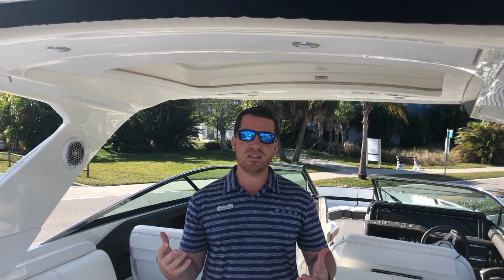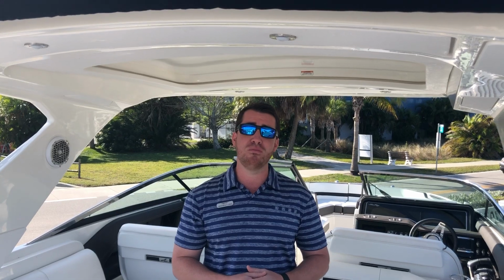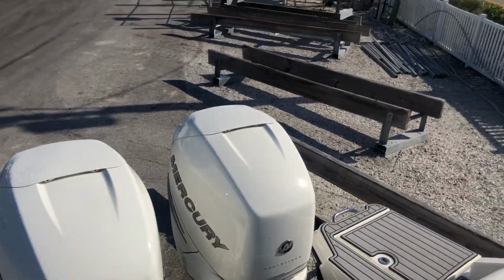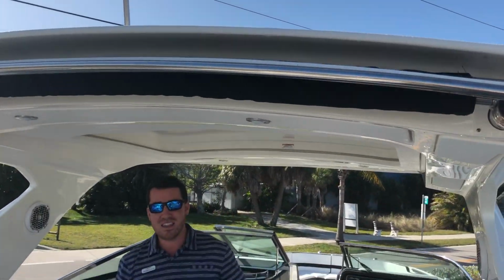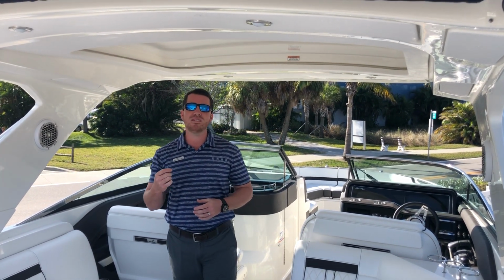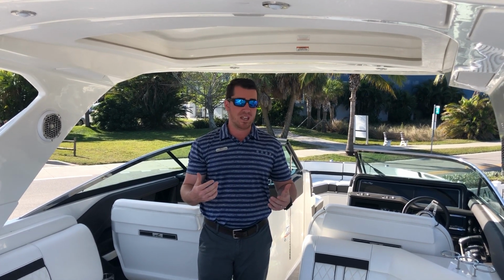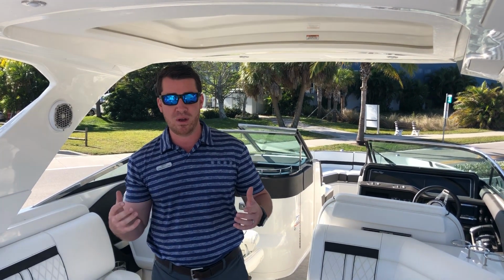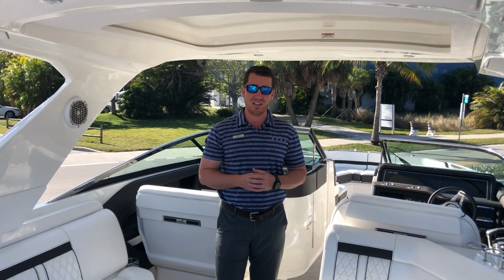2018 Sea Ray SLX 310 OB For Sale at MarineMax Sarasota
Introducing the Sea Ray SLX 310 Outboard, featuring premium Mercury® Verado® outboard power. Enjoy the incredible noise-quashing benefits of Quiet Ride™ and select from other available Next Wave™ innovations including Dynamic Running Surface, for unsurpassed stability and performance, and joystick piloting technology, for effortless handling and docking ease. A host of intelligent features combine in a sleek, stylish package that exceeds all expectations. You'll want to stay out all day - and with Yacht Certified capacity, you'll want to invite all your friends along, too.

Providing Sarasota County with unparalleled boat service for over 40 years, MarineMax is your resident Sarasota, Florida boat dealer & Sea Ray experts. MarineMax Sarasota is Sarasota County area’s authorized Sea Ray, Boston Whaler, Azimut, Galeon Yachts, Harris Pontoons, Aquila Power Catamarans, and Ocean Alexander dealership. MarineMax Sarasota is conveniently located on the west side of Sarasota Bay at New Pass on Lido Key. By land, you will find us at 1601 Ken Thompson Parkway in close proximity to the ever-popular St. Armand’s Square and the Mote Marine Laboratory and Aquarium.

The waters around Sarasota Bay offer some of the nation’s top boating destinations, Long Boat Key, Anna Maria Island, Siesta Key, Venice and Bradenton are just a few. Our MarineMax Sarasota team members and their customers are true boating enthusiasts. They relish their time on the crystal blue waters of the Gulf of Mexico and the many destinations along Sarasota Bay and beyond.